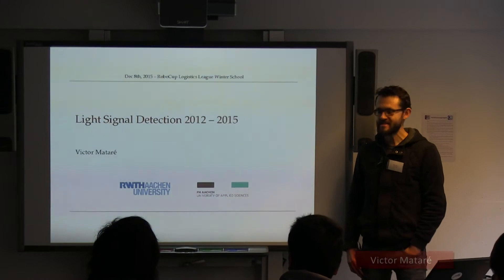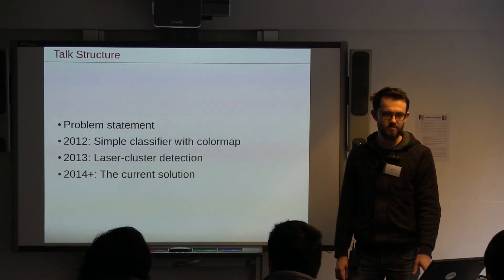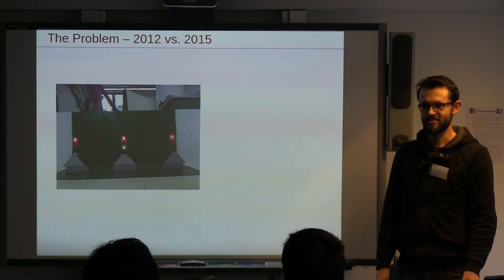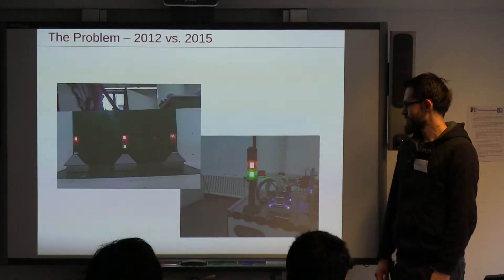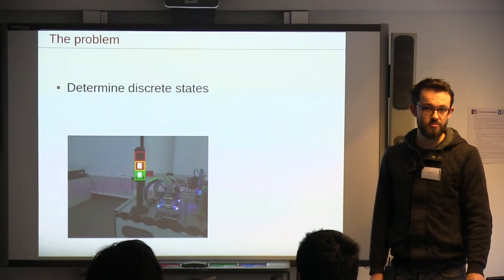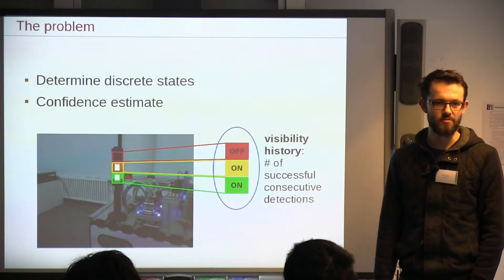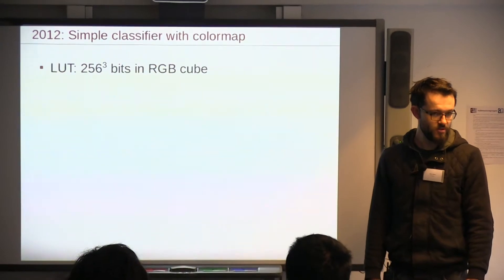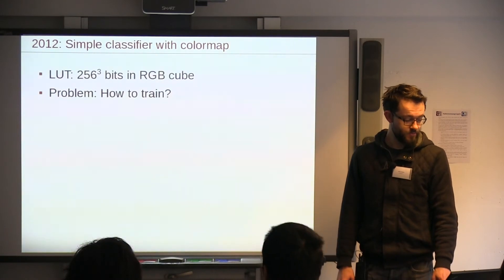RCLL WS15 Day 2 - Light Signal Perception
This video presents the necessary perceptual components for machine detection and light signal recognition is explained in detail.

The RCLL winter school targeted new and existing teams for the RCLL. The goal was to lower the barrier for new teams to enter the competition by learning from an existing open-source software stack and simulation. Theoretical sessions detailed the applied methods in fields like perception, navigation, simulation, or behavior. This was supplemented by practical hands-on sessions based on the full software stack release by the Carologistics team.